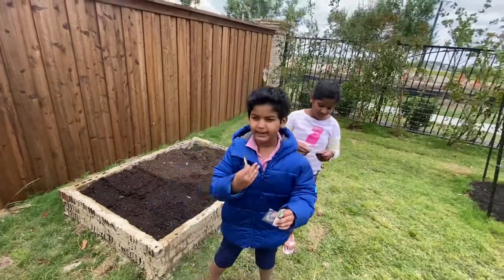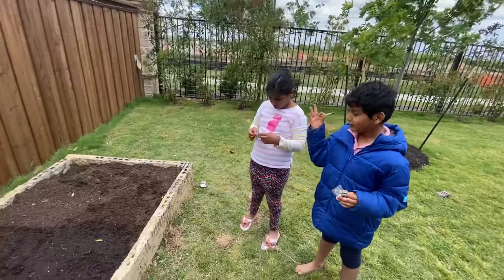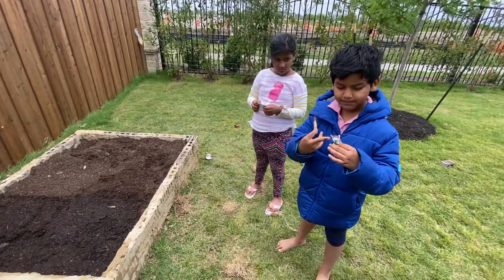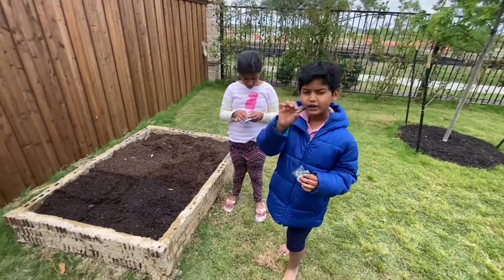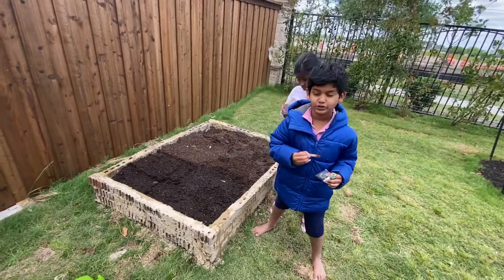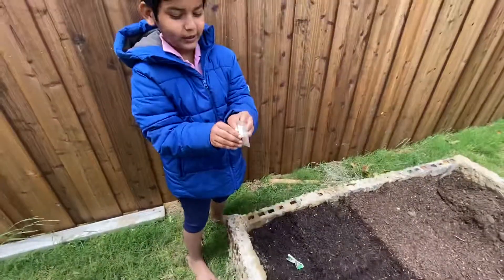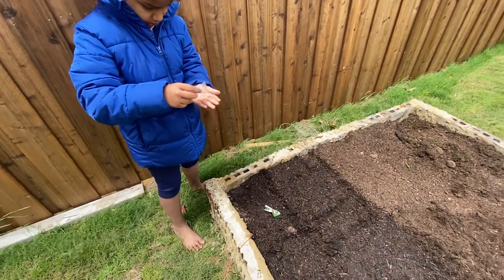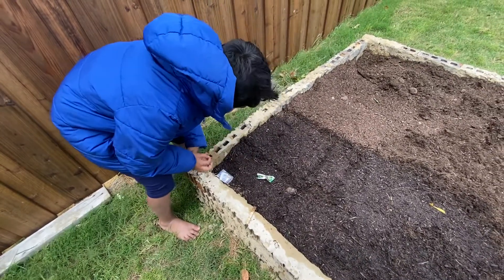Seedling on Raised Bed